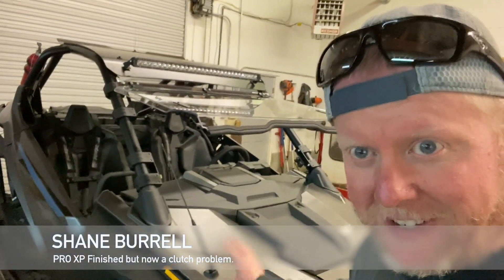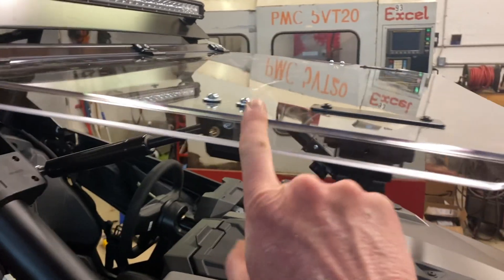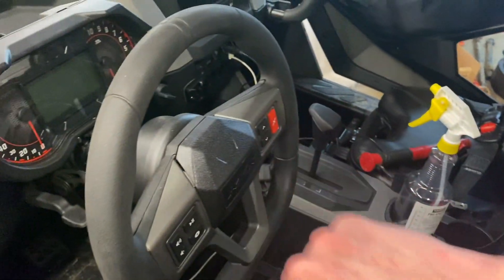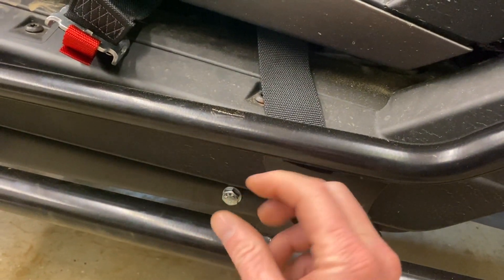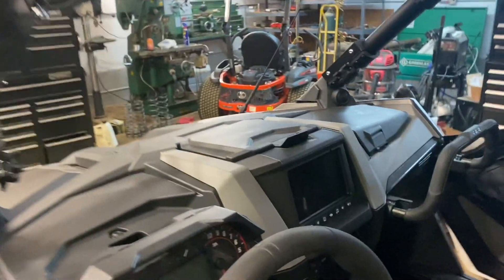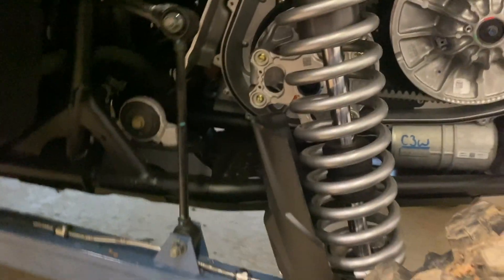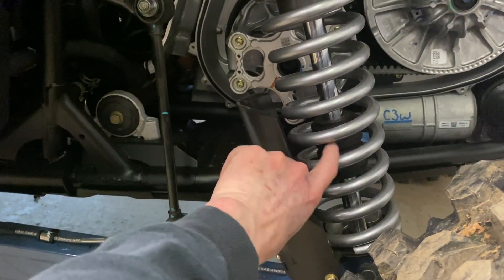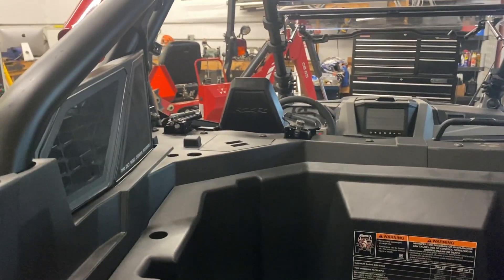Pro XP is finished, but there is clutch problem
Pro XP is finished, but there is a clutch problem.  Overview of the finished build and pending clutch fix.

Polaris has shims but McMaster Carr part 98055A245  also works and comes in packs of 25 in stock.

Pro XP 2021 Secondary Clutch torque is 26ft-lbs.